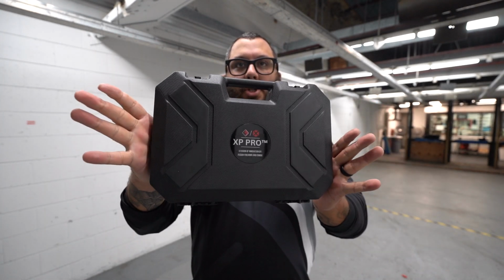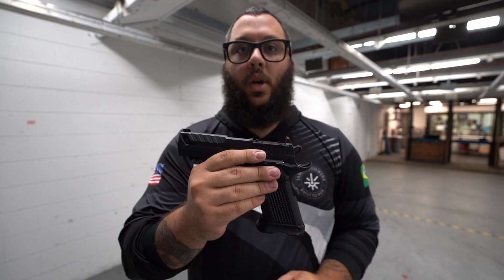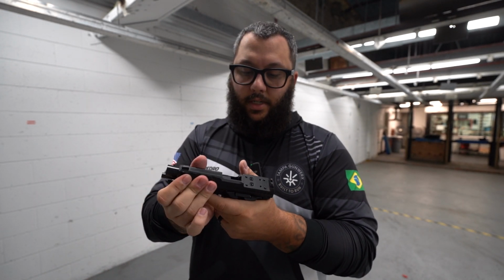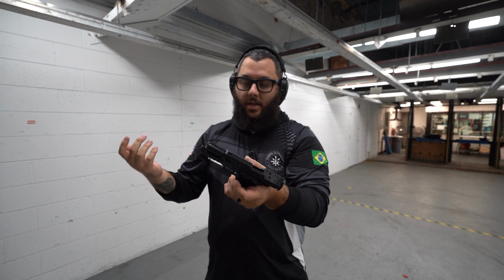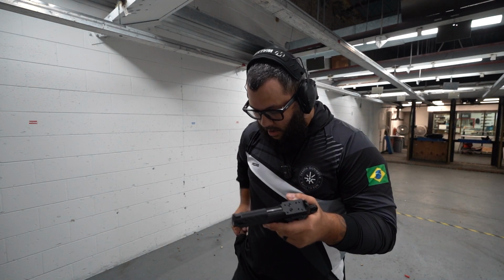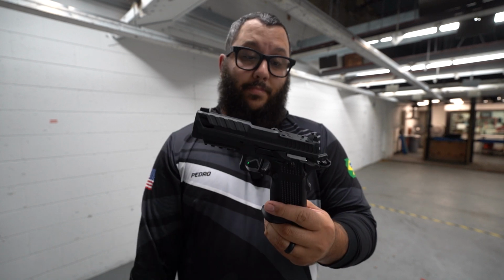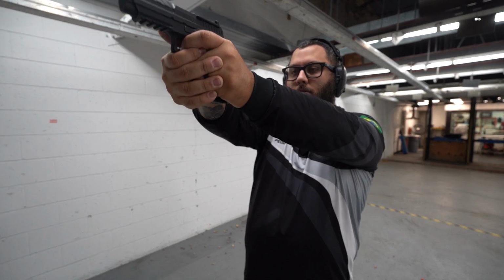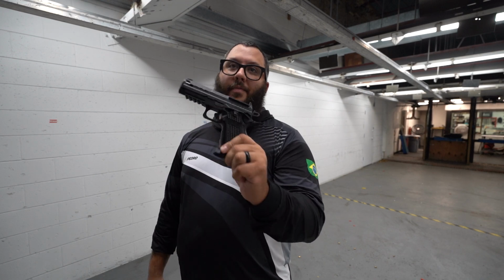Fusion Firearms XP PRO - Worth the hype?!?!